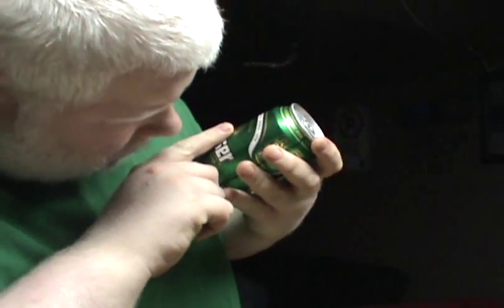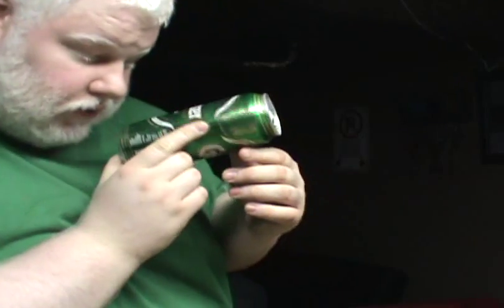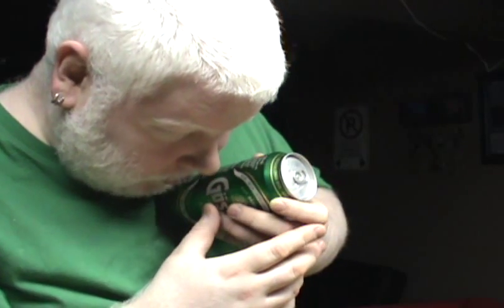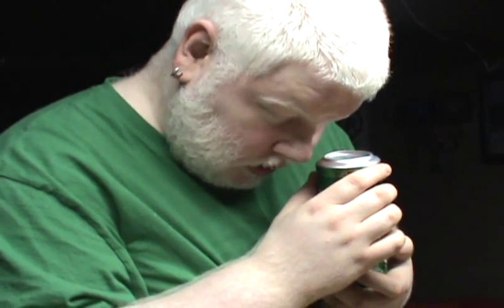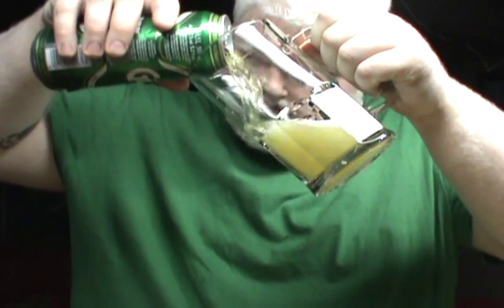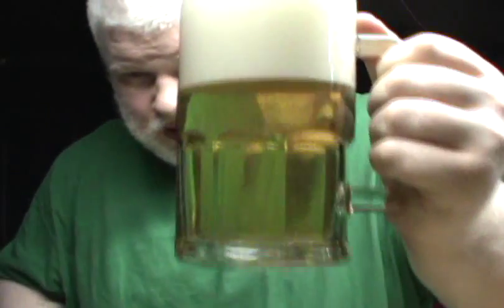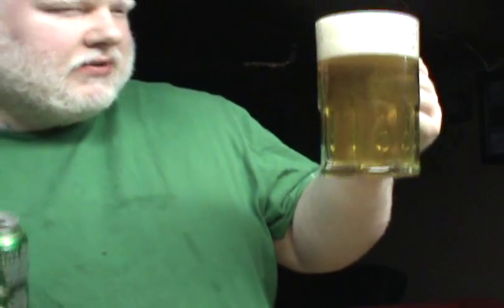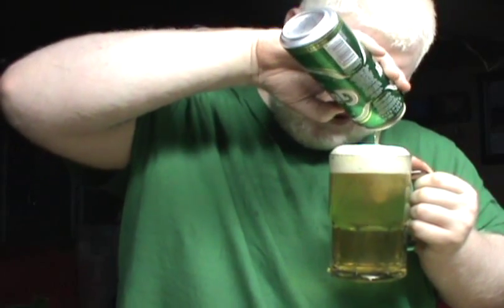Gosser Bier : Albino Rhino Beer Review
Gosser Bier, Austria's most premium beer. the gut besser! Lets try this can of possibly expired Austrian beer shall we?